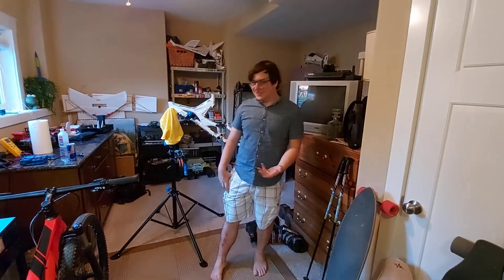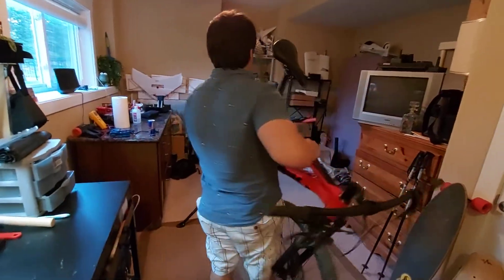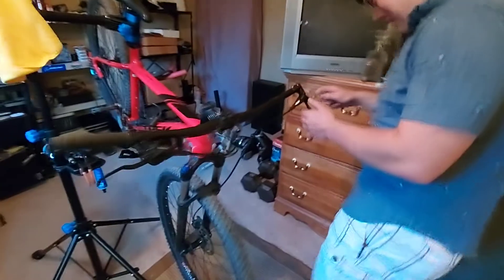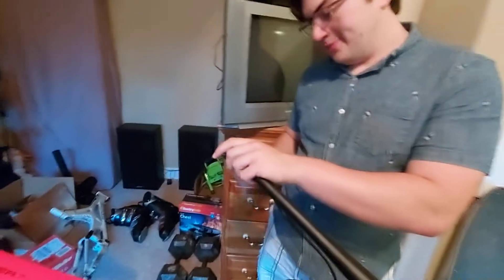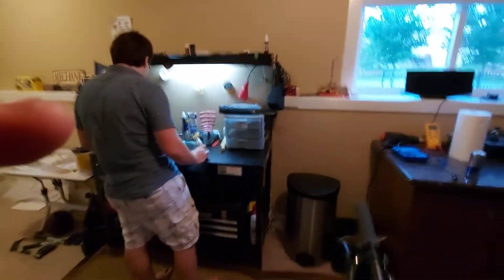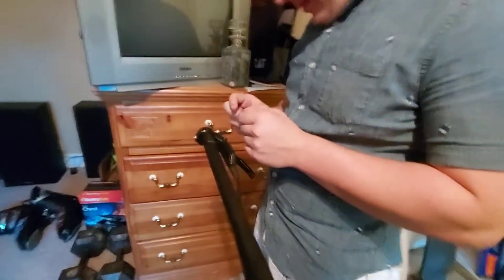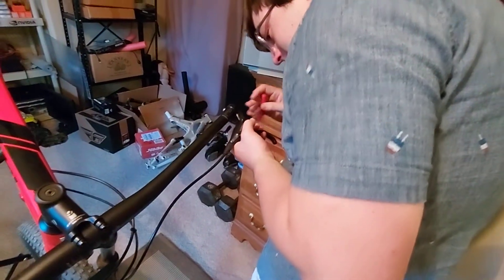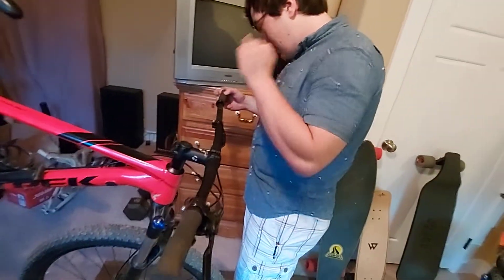Workshop Chat While Working on Shimano M315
Just some general chatting while working on my 2018 Trek X-Cal Mountain Bike

Fixing Shimano M315 MTB hydraulic disc break squeak